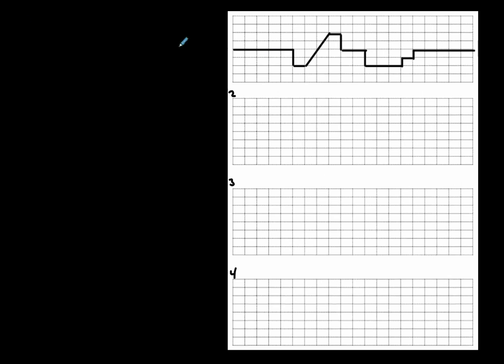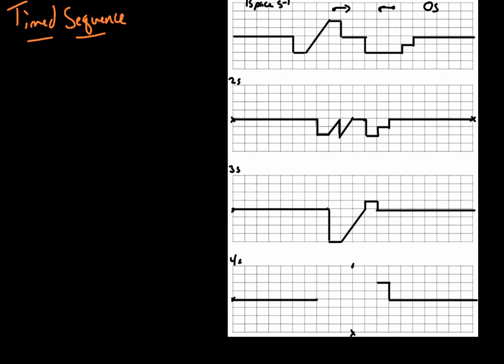Timed Sequence Superpositioning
Interference sequence. Looking at how two oddly shaped waves interfere as they pass each other in a medium.